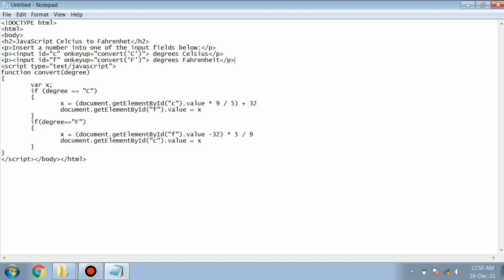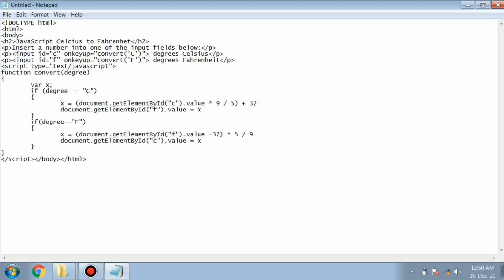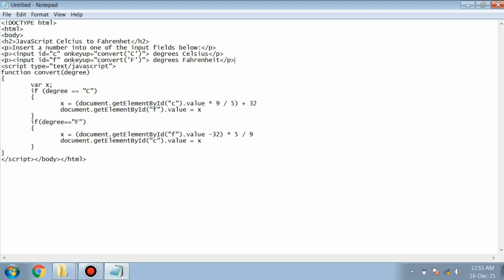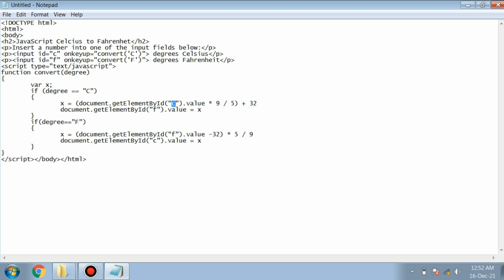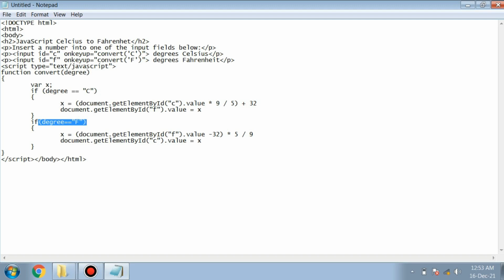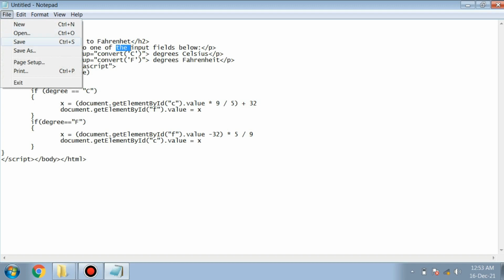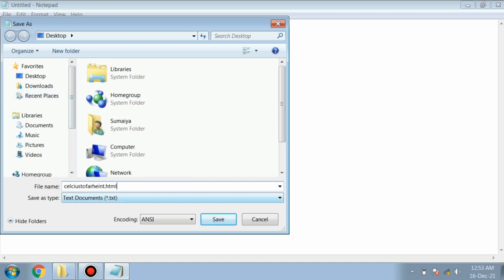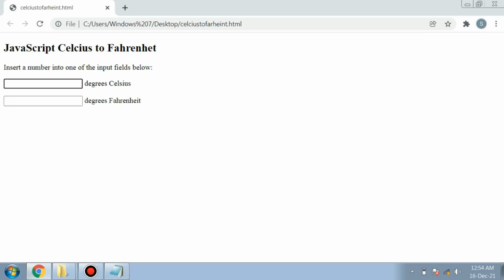Program to convert Celsius to Fahrenheit in HTML Javascript